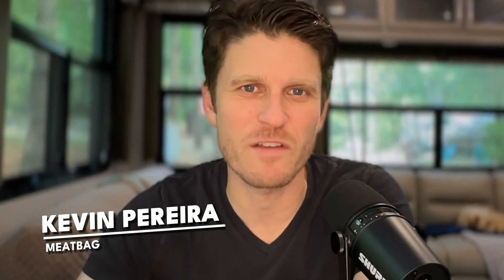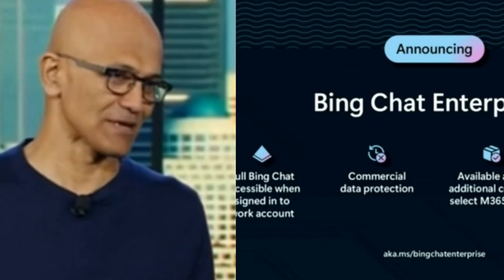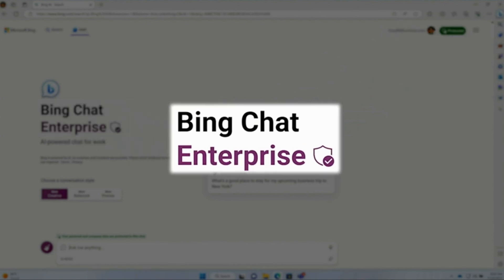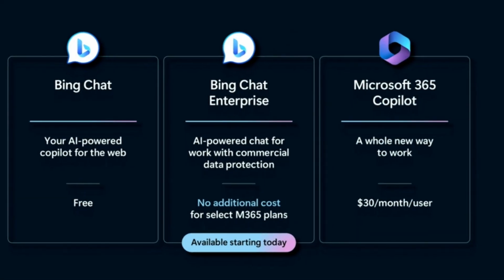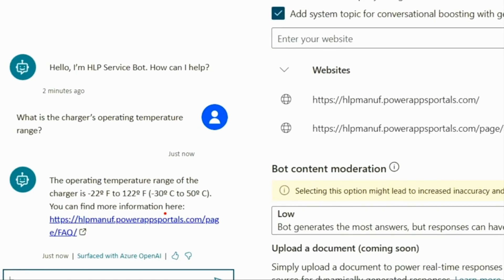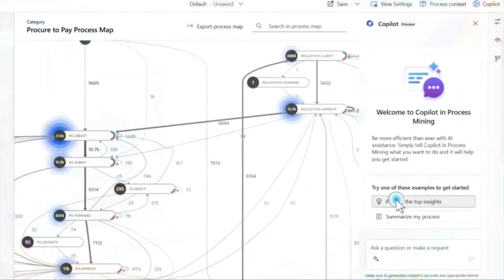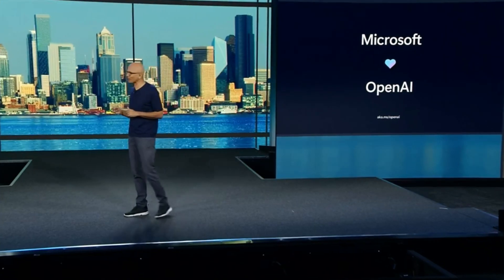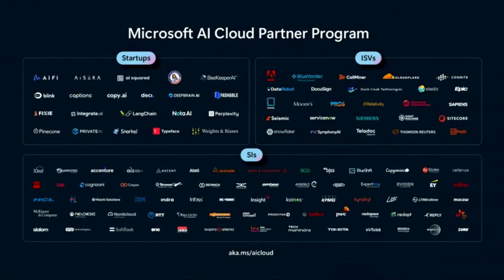Top 5 AI Announcements From Microsoft!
Microsoft just held its Inspire 2023 Keynote address and discussed a ton of new AI announcements including updates to Co-Pilot, announced Bing Chat Enterprise, supporting @meta's LLAMA 2 AI model & even more.

Microsoft continues to push further and further into the AI world, especially leaning on its Azure cloud service to be one of the major backbones of business and consumer use-cases.